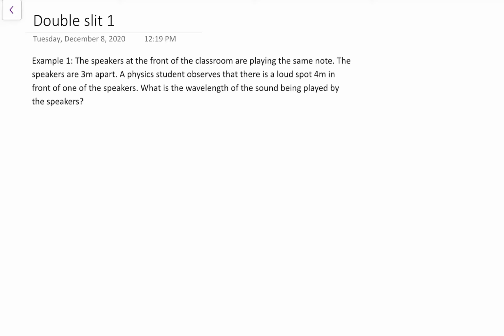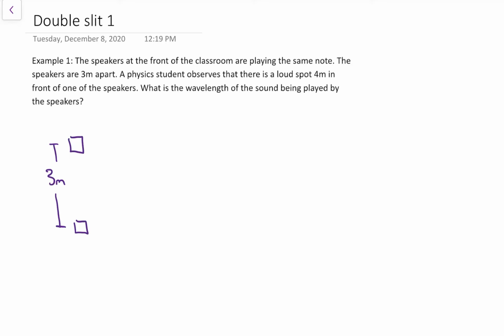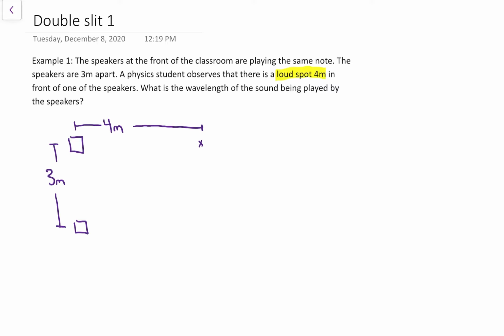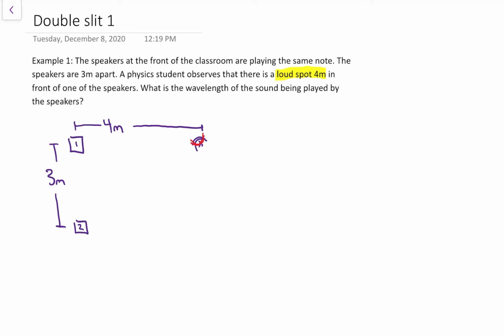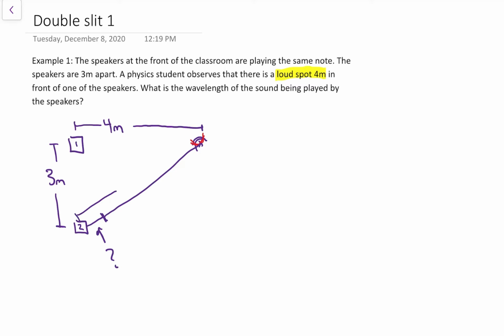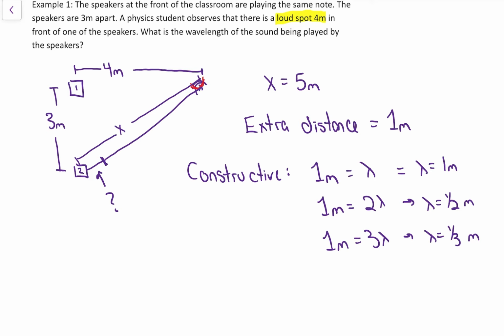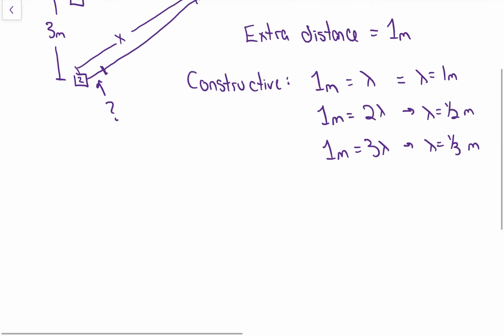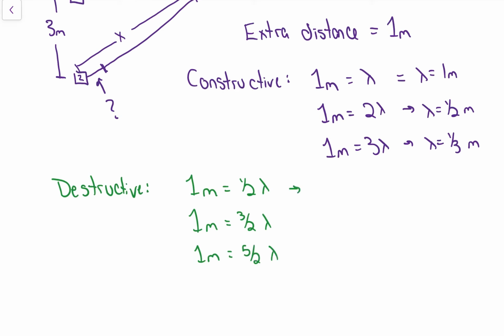Double slit 1